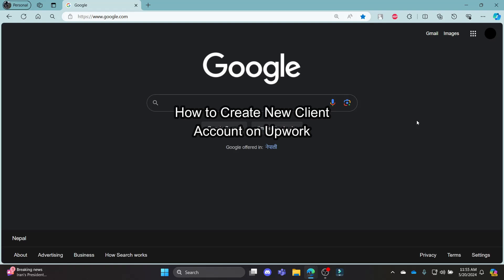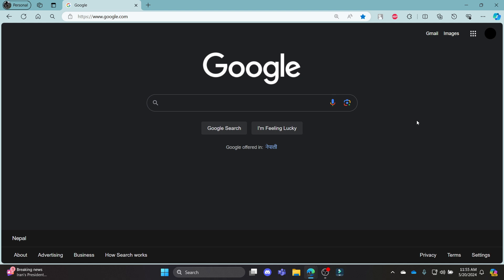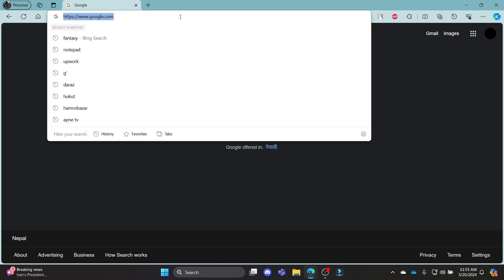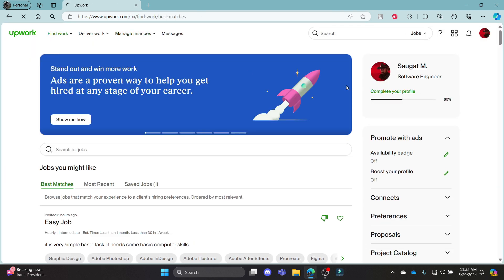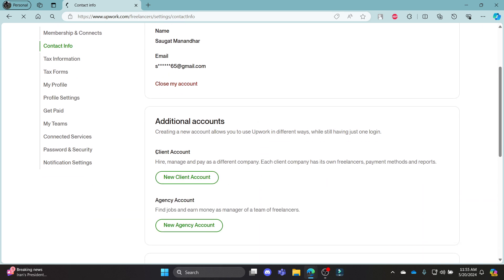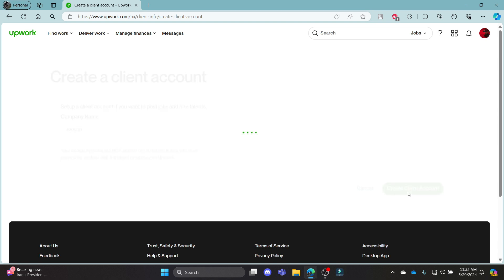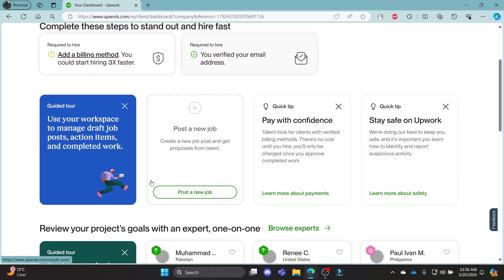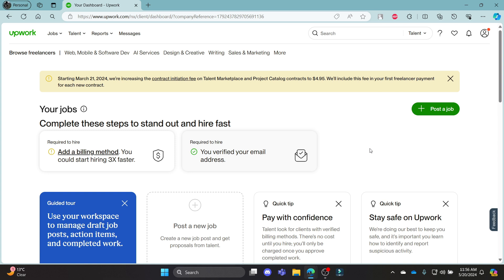How to Create New Client Account on Upwork 2024 (EASY!!)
Ready to grow your freelance business? This video unveils the secrets to creating a new client account on Upwork in just a few easy steps! Learn how to set up your profile, showcase your expertise, and start hiring talented freelancers for your projects.